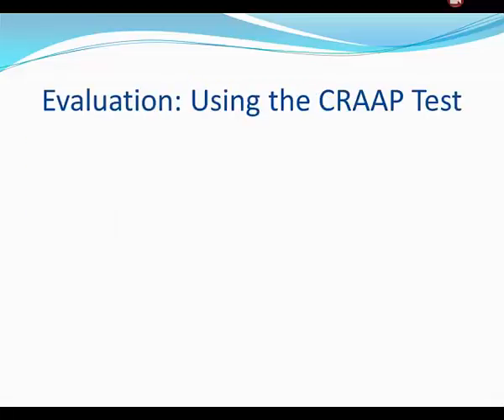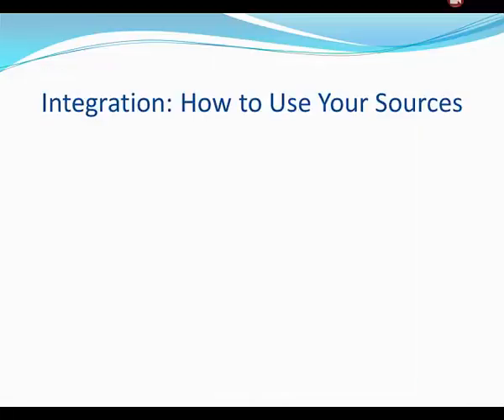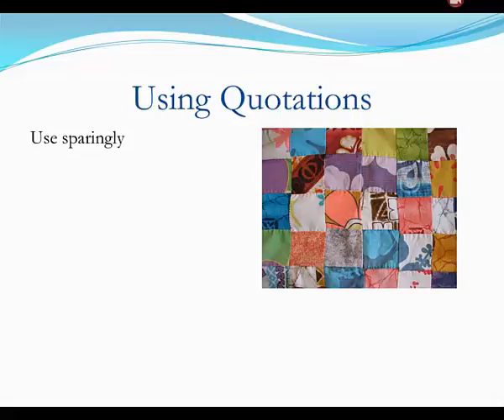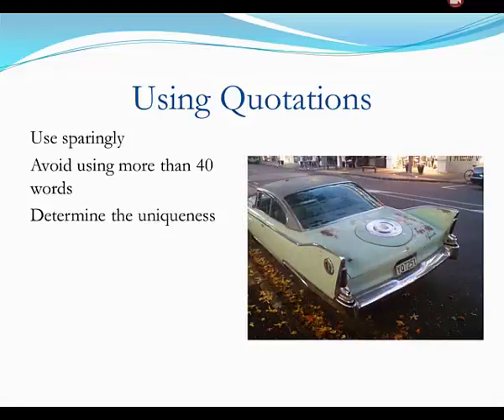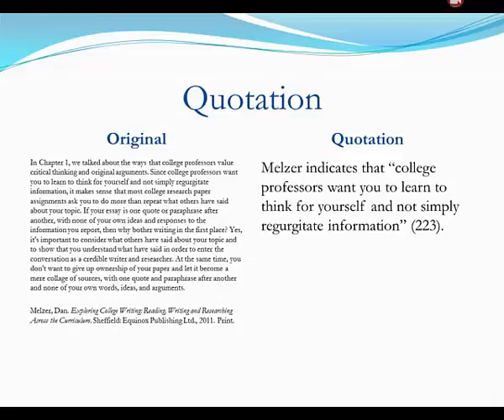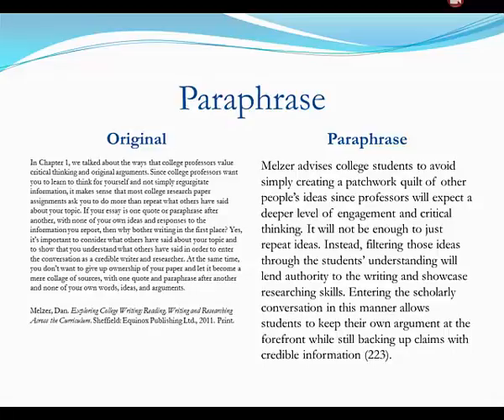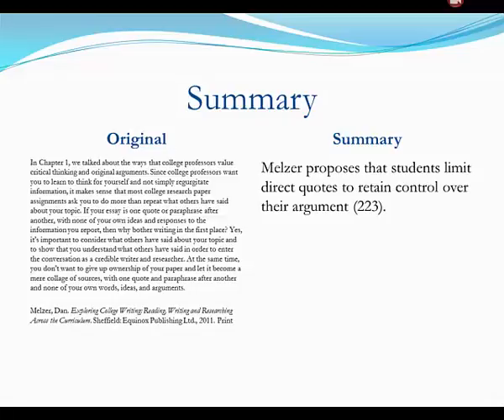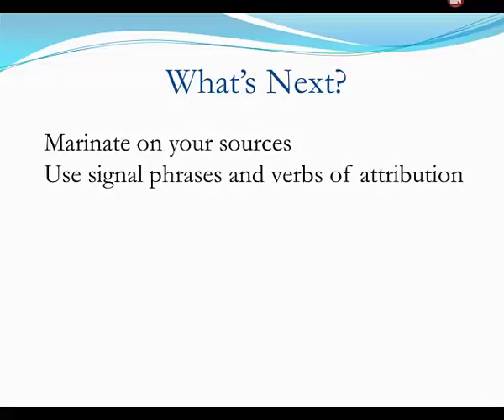Using_Sources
Using Sources tutorial